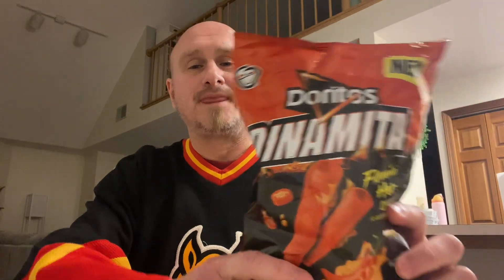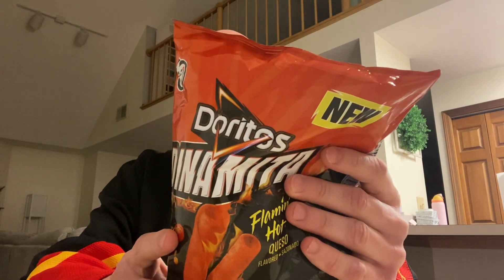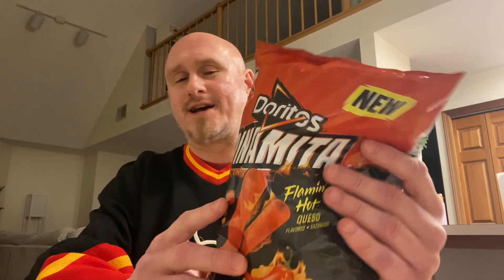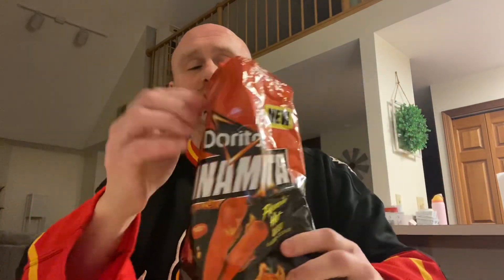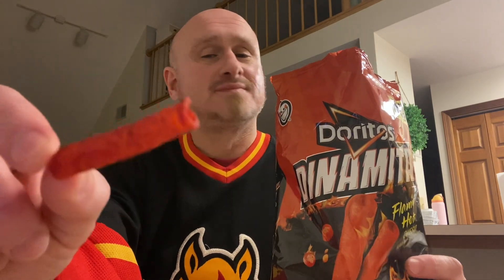NEW Doritos Dinamita Flamin’ Hot Queso (My Review)!!!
Watch as I try out the New Doritos Dinamita Flamin’ Hot Queso Flavored Tortilla Chips. It’s bound to be scorching 🥵! Thank you for your support!!